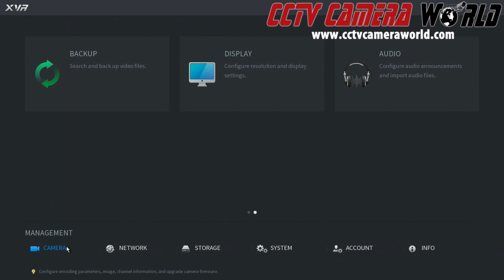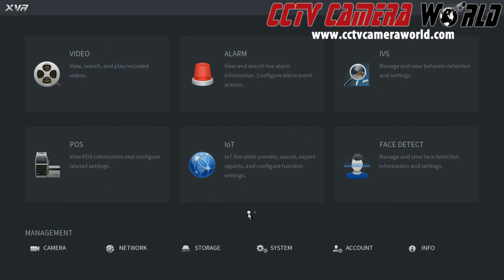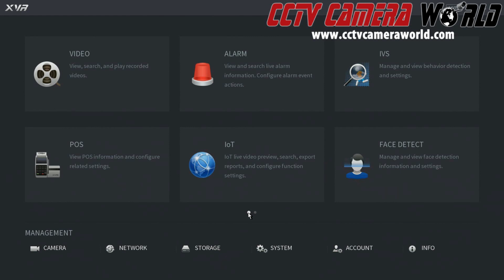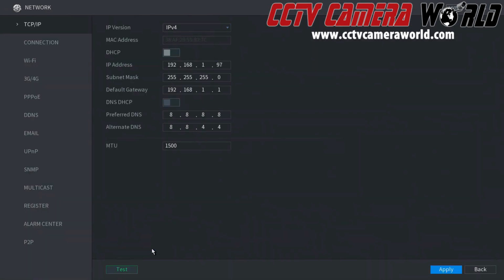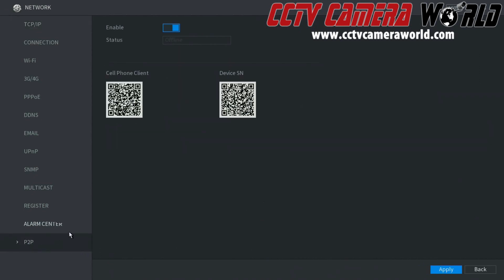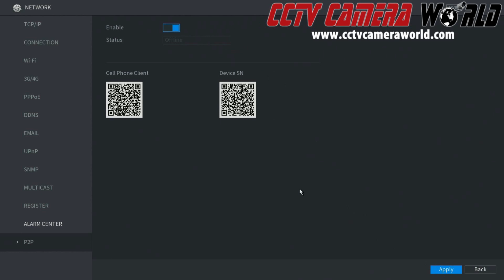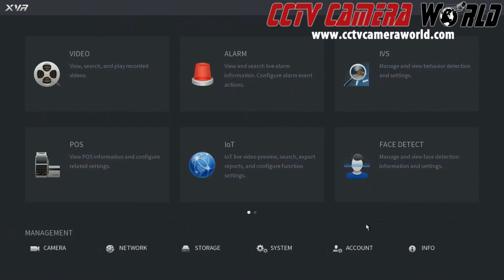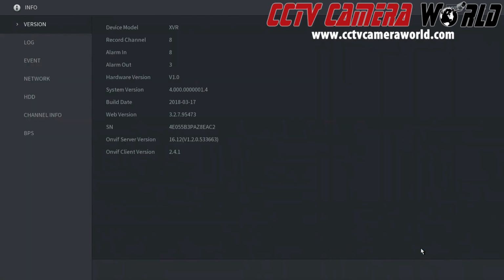Enabling the P2P Method for Remote Viewing - Quick Help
This video shows you how to enable the P2P connection method for remote viewing or remote troubleshooting with the G2 interface from CCTV Camera World.